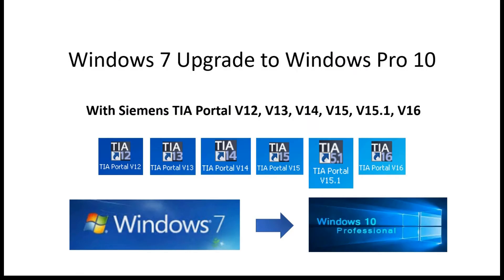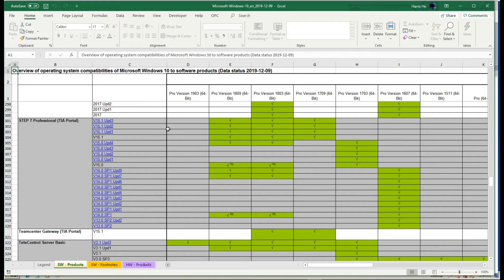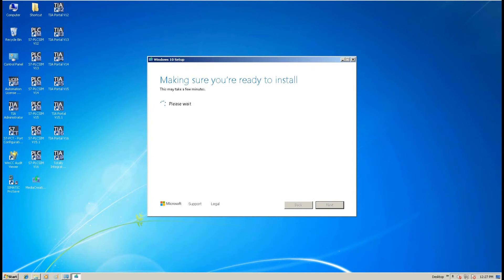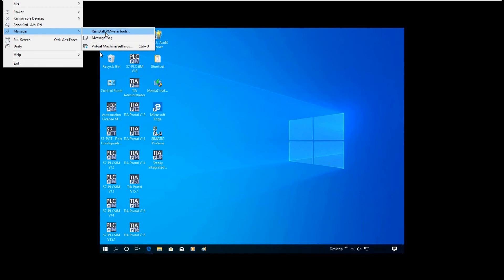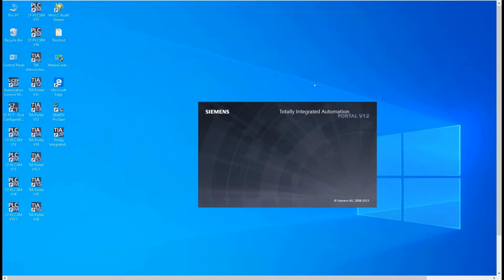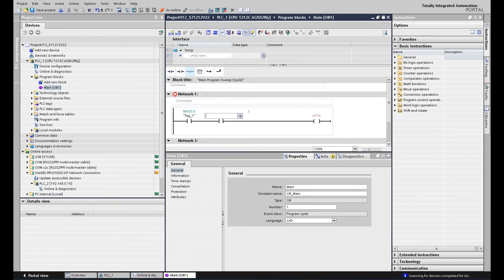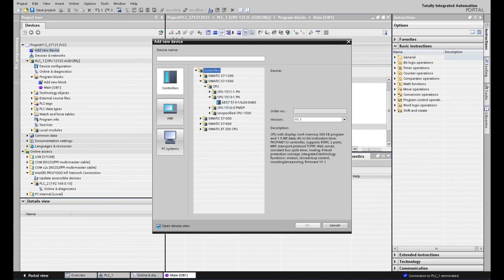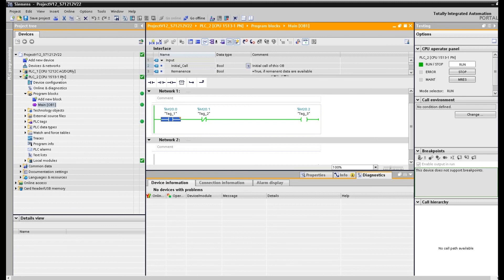PC03.Windows7 Upgrade to Windows10 with TIA Portal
In this view, the Windows 7 system which is installed with Siemens TIA Portal V12, V13, V14, V15, V15.1, V16 will be upgraded to Windows 10 Pro.

-Info for Windows 7 is nearing the end. (Jan 14, 2020)